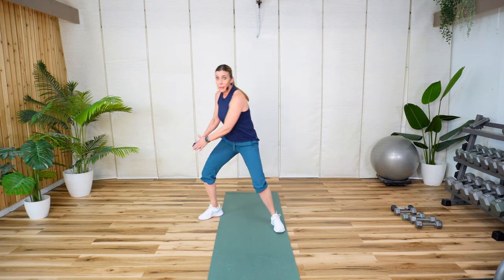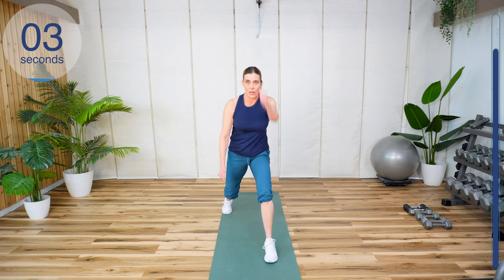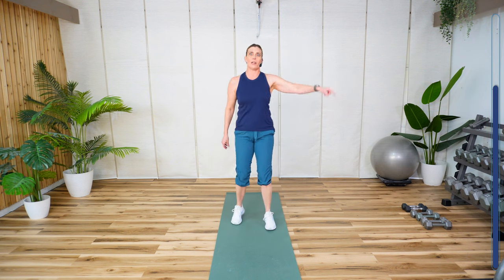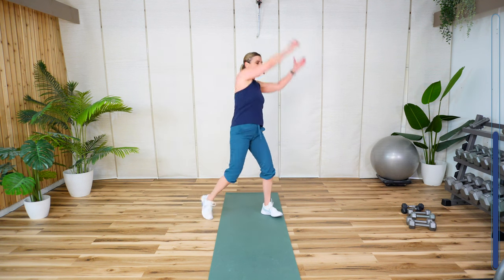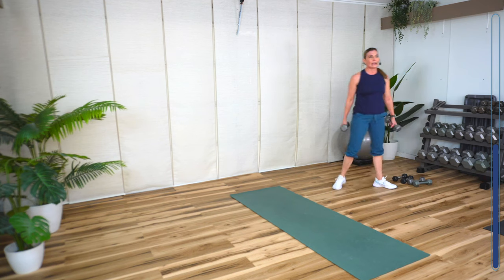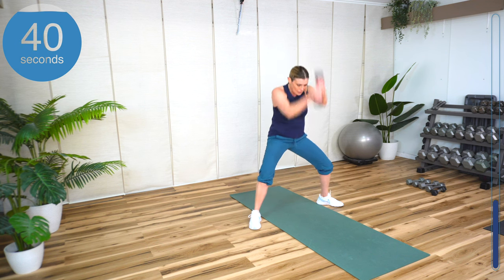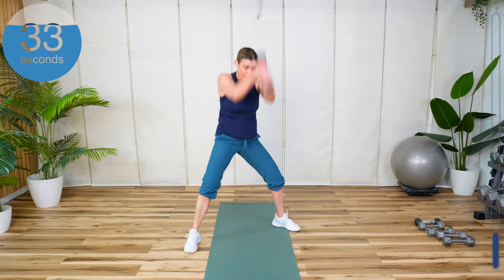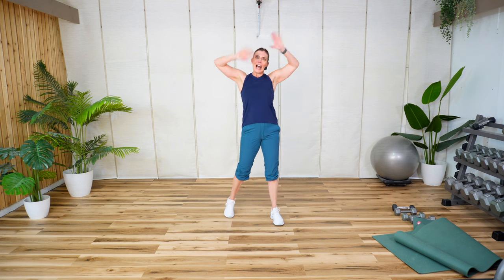Tone & Torch: Sculpting Circuit with Lighter Weights & Cardio Bursts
In this full body dumbbell circuit workout we'll be focusing on cardio, muscular endurance and stamina. We'll be using lighter weights and full body movements to challenge your heart rate and burn mega calories.  I'm using 5 lb, 8 lb and 10 lb dumbbells.

As always, I'll be showing modifications for intensity and impact throughout the workout.

Equipment needed: light and medium dumbbells, mat, water and a towel

The information contained in the following exercise video is of a general nature and for educational and entertainment purposes only. Please check with your doctor before beginning this or any exercise program. The creators, producers, participants and distributers of this video will not be responsible or liable for any injury or loss relating to the techniques, exercises and information provided within.
Copyright Laura Wells Fitness 2024